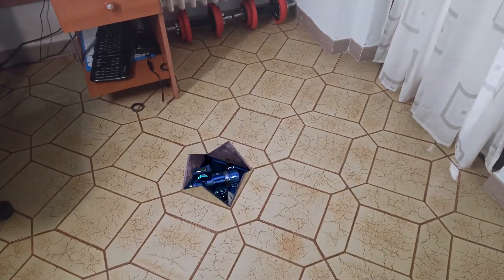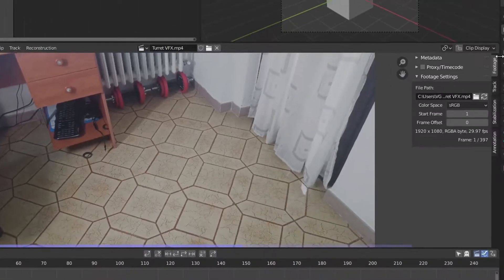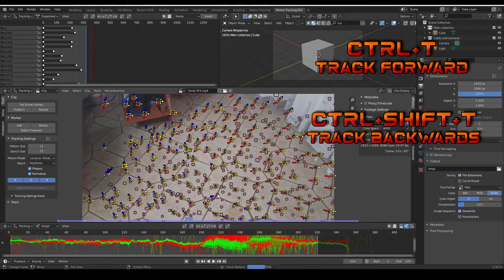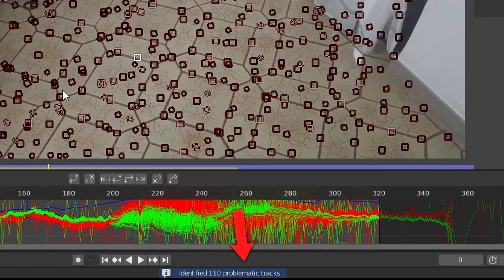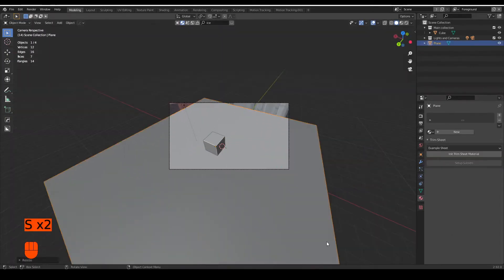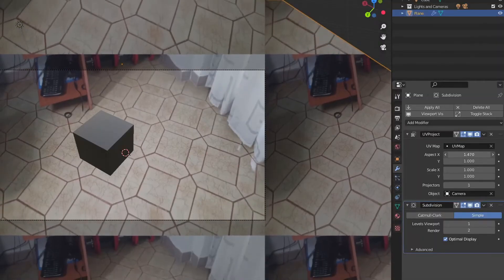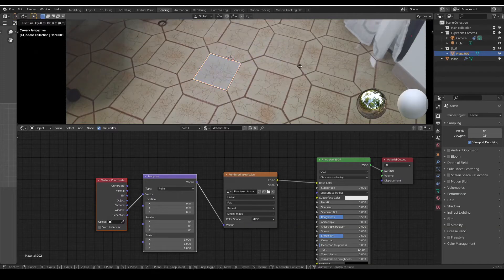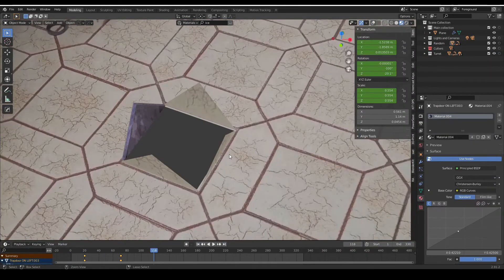Dope VFX integration tutorial in 5 MINUTES? Trapdoor tutorial | Blender 2.93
Check out  the Hohem phone stablizer, which I use for my camera tracking.
Also the Definitely Eevee materials pack, used to make the materials for the turret: